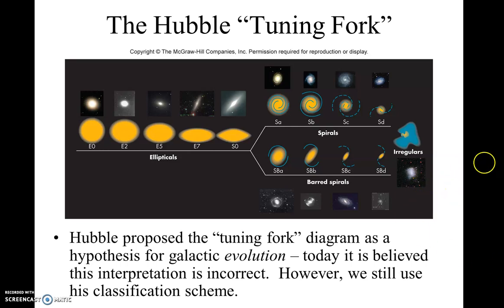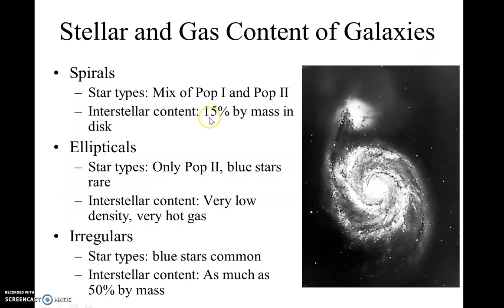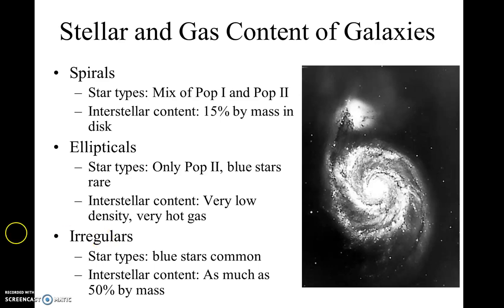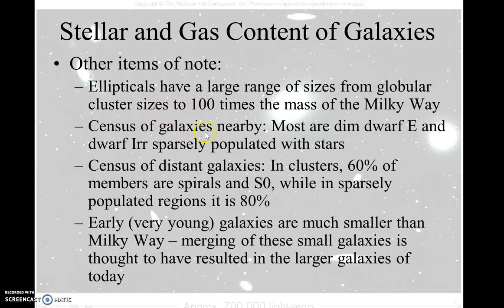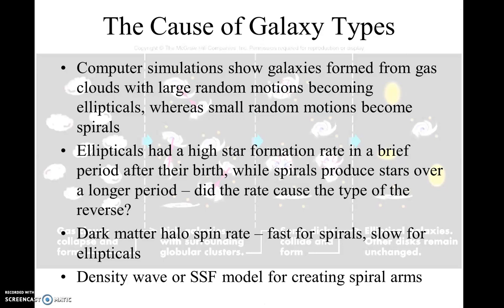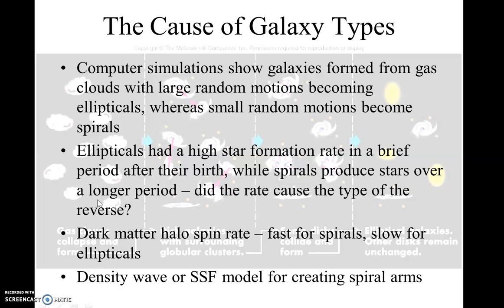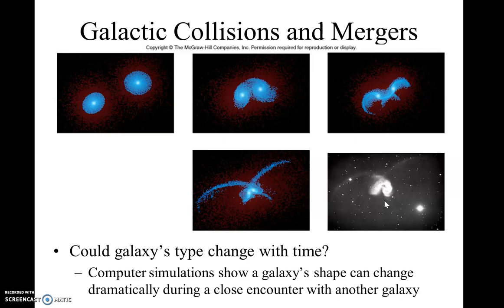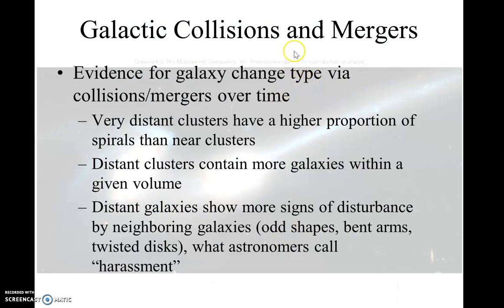ch17 part 2